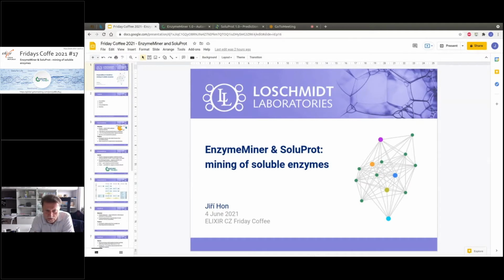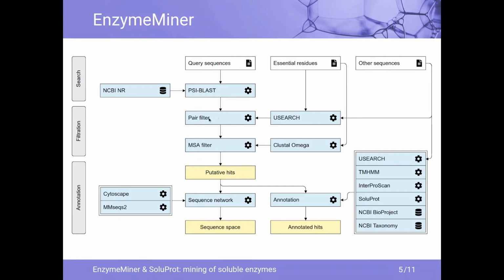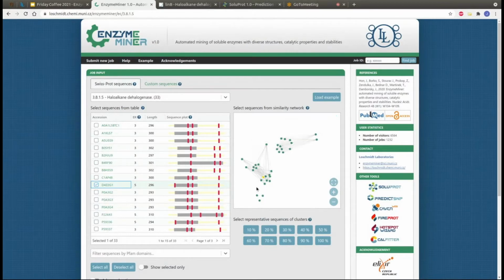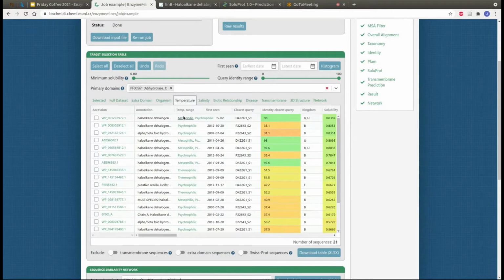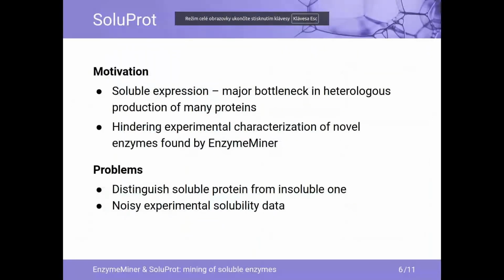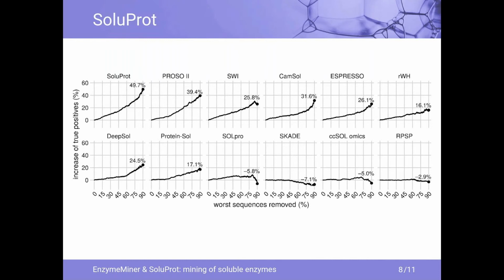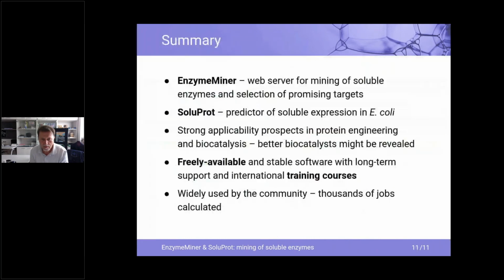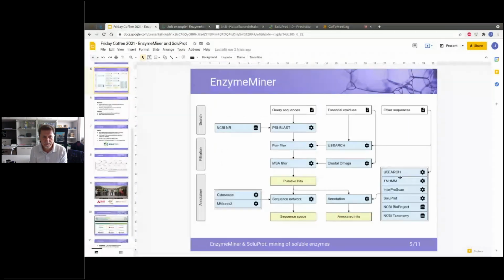ELIXIR CZ Friday Coffee #17: EnzymeMiner & SoluProt - mining of soluble enzymes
Jiří Hon from ICRC

We present two integrated bioinformatics tools EnzymeMiner and SoluProt  for mining and rational selection of novel soluble enzymes.
EnzymeMiner uses one or more enzyme sequences and a description of essential residues to find enzyme family members among millions of uncharacterized protein sequences in the NCBI nr database.
SoluProt is a machine-learning method for prediction of soluble protein expression in E. coli integrated into EnzymeMiner for prioritization of search hits. EnzymeMiner and SoluProt help to identify novel putative enzymes and facilitate the selection of several expressible targets for experimental characterization. These novel enzymes might have successful applications in biosynthetic pathways for the ecological production or degradation of chemical compounds.

Registration is not needed

Future webinars

11. 6. at 9:30 – IRESs, IRESite and HCVIVdb.
18. 6. at 9:30 – CaverDock: Analysis of Ligand Transport through Protein Tunnels.
25. 6. at 9:30 – PrankWeb.